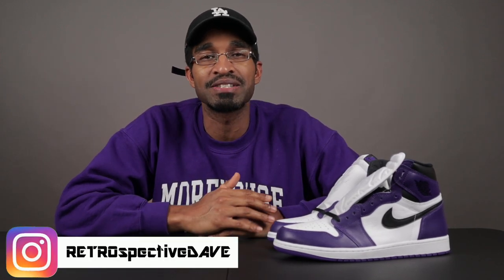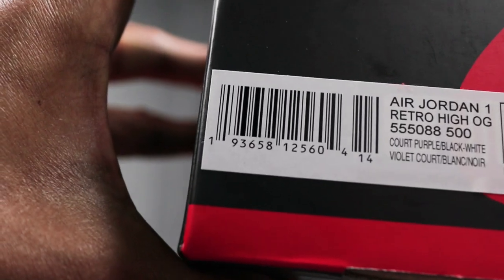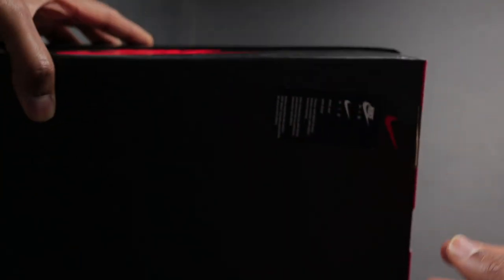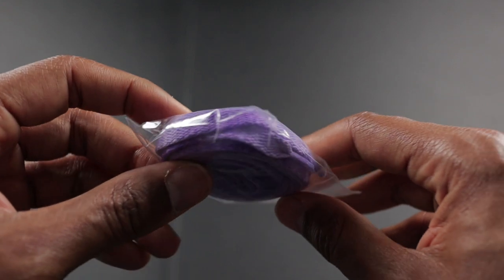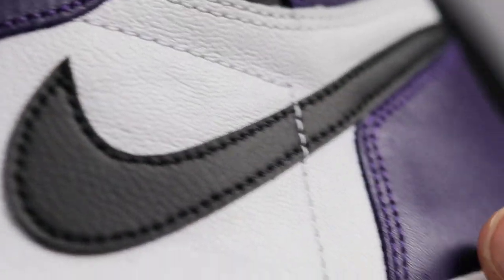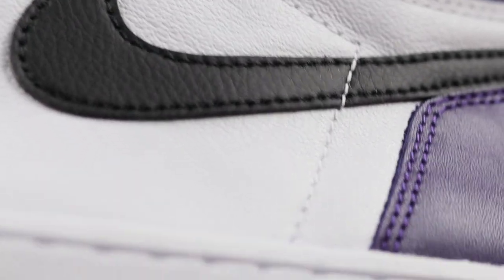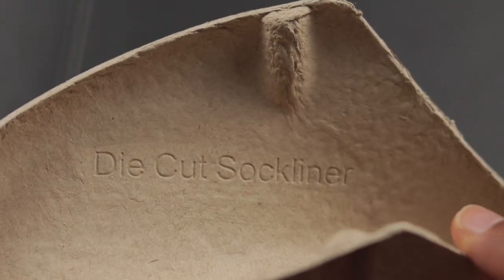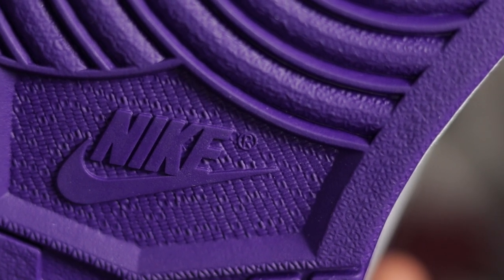Are My Air Jordan 1 Court Purple 2.0's Real????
This is the fourth episode of "Guided Laces" and features the Jordan 1 Court Purple 2.0. Guided Laces is not a sneaker review, but a detailed look at sneakers that have come from official, retail stores. Guided Laces serves the purpose of helping sneakerheads authenticate their kicks to avoid being scammed by those selling sneakers via secondary markets.

***Keep in mind, this is ONLY a guide to authenticity. Retail sneakers tend to vary due to production flaws and other inconsistencies, so every sneaker will not look exactly the same. ***

Songs:
Cabu - Try (Feat. LILI N)

Depo_Producer - WEST WEST
Company: LET'S GET IT PRODUCTIONS